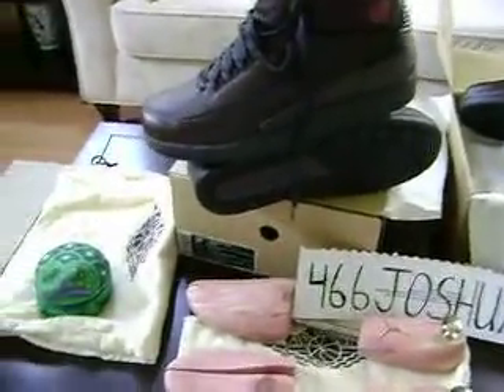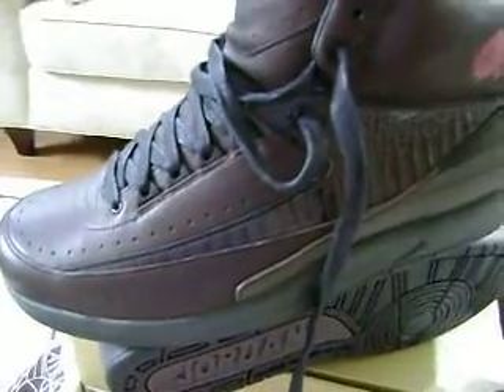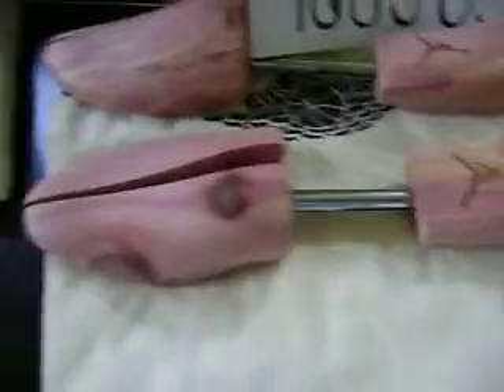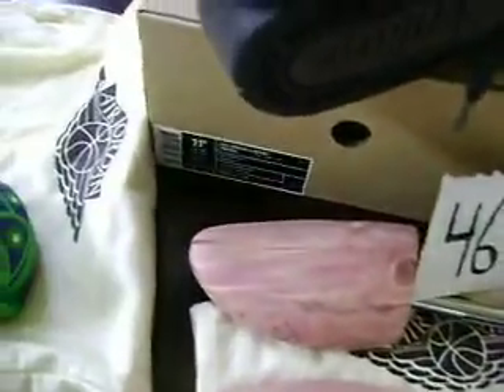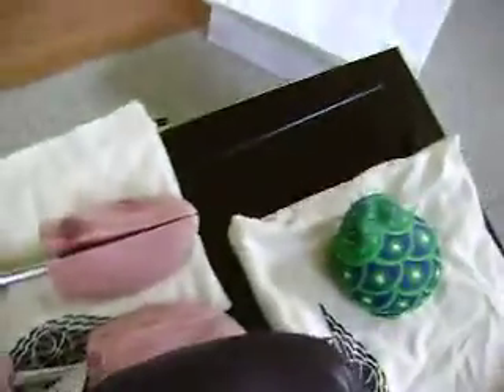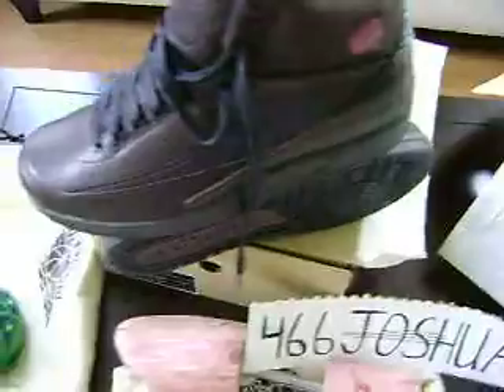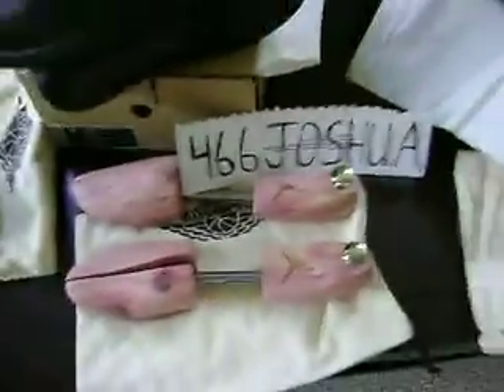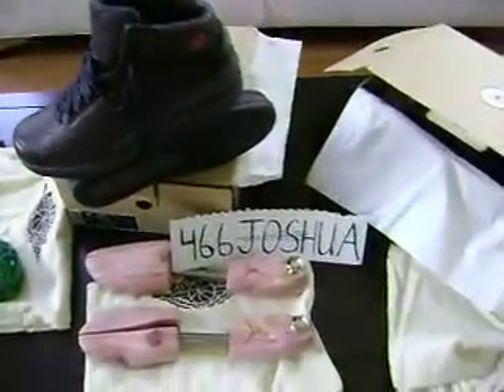Air Jordan Collection BIN 23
This video shows the recently released Jordan 2 Bin 23.I purchased two pairs size 11.5 and 12.I'll be selling them on ebay.